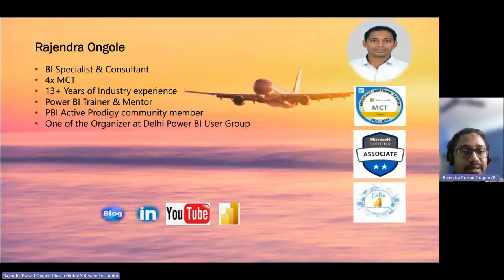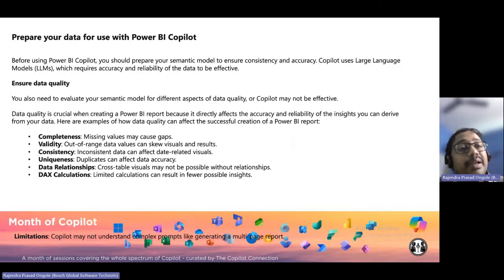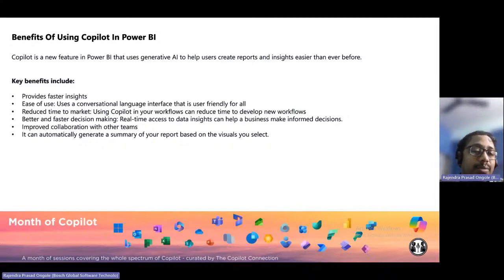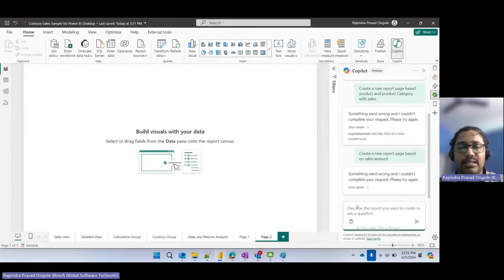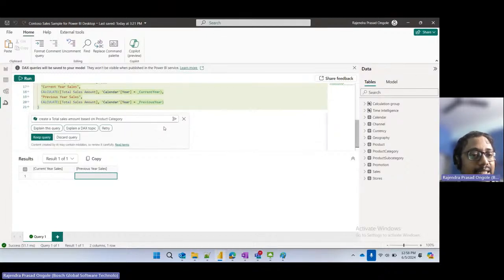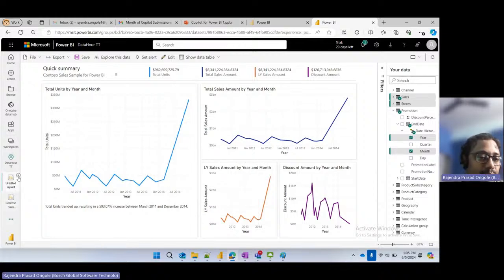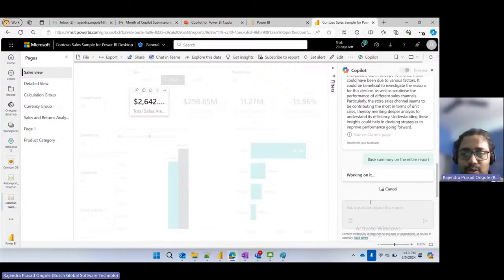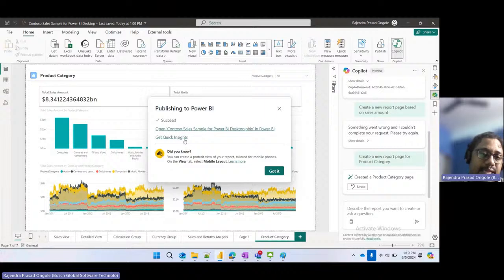Copilot in Power BI - Rajendra Ongole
Copilot for Microsoft Fabric Public Preview is available in Power BI. Copilot helps you use the transformational power of generative AI to get the most from your data.